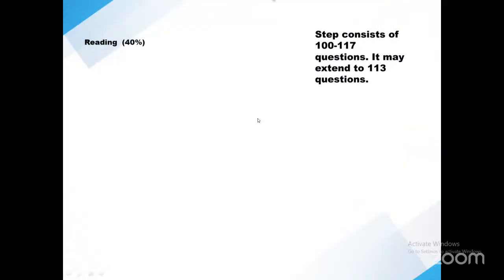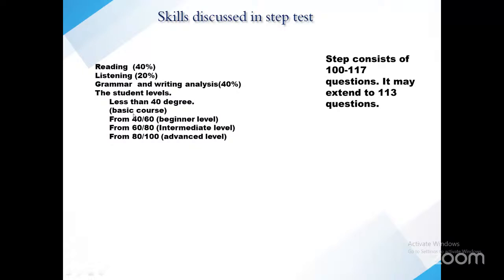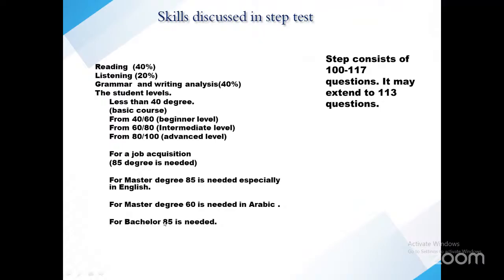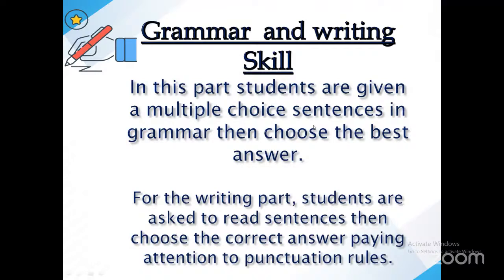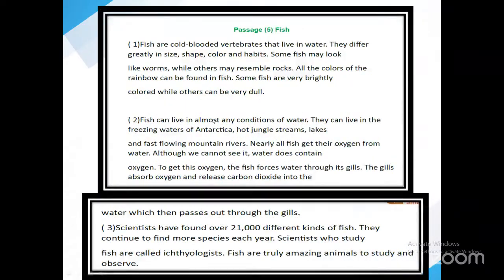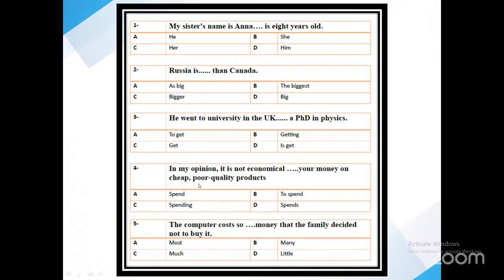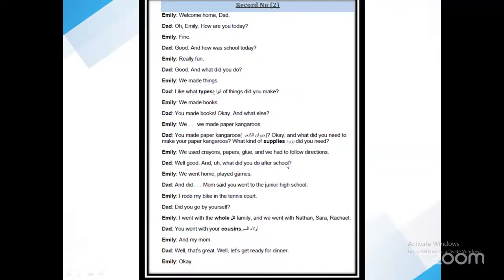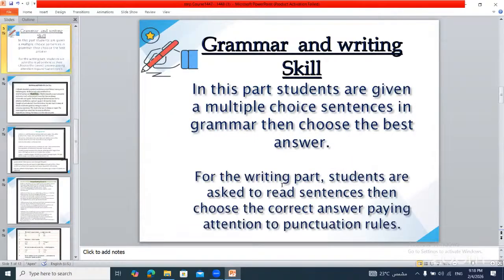المحاضرة الاولى - STEP- محمد فؤاد